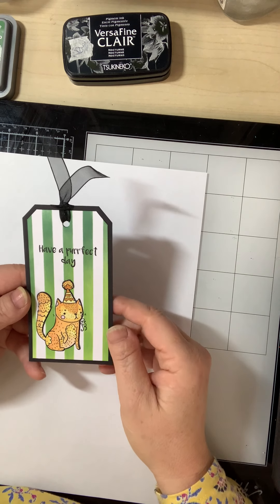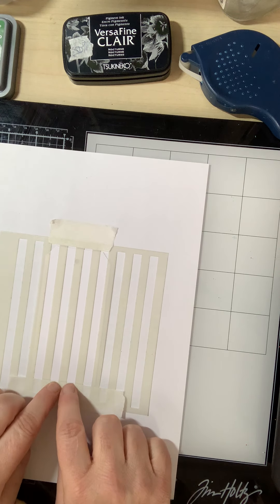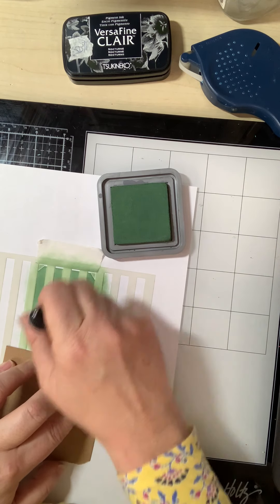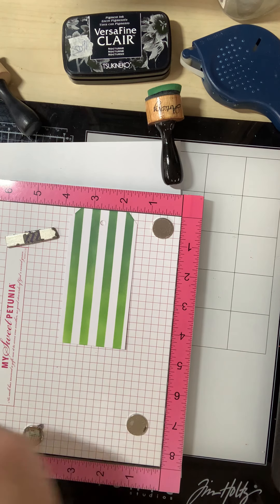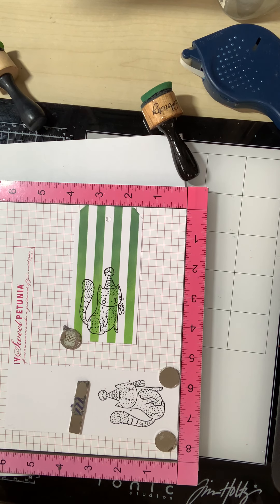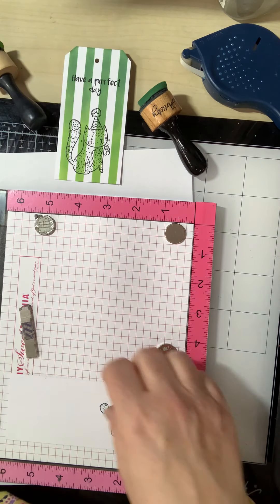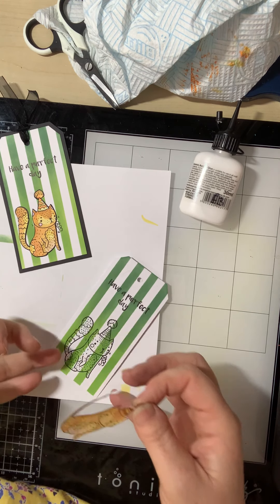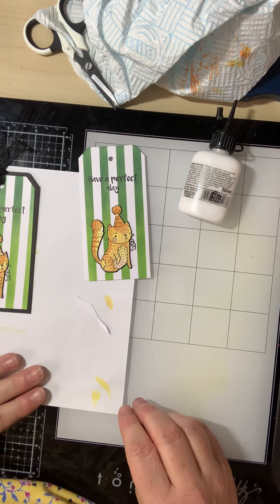Funky Fossil tag featurning "Cattitude" stamp on a Distress Oxide Ink blended background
A video showing how I made a gift tag with a blended Distress Oxide Ink background through a Funky Fossil Stencil called "Simply Stripes" paired with the Funky Fossil "Cattitude" stamp set. I've used the following items:
Funky Fossil Simply Stripes Stencil
Funky Fossil Cattitude Stamp Set
Rustic Wilderness & Mowed Lawn Distress Oxide Ink through the stencil
Wild Honey Distress Oxide Ink for the cat
Stamping in Versafine Clair "Nocturne" black ink